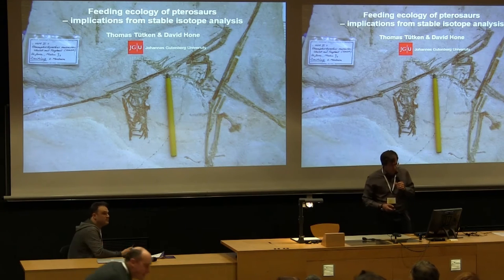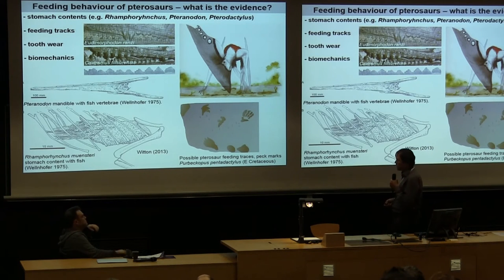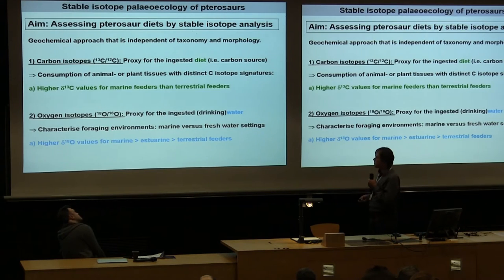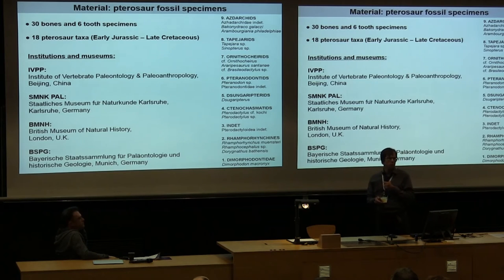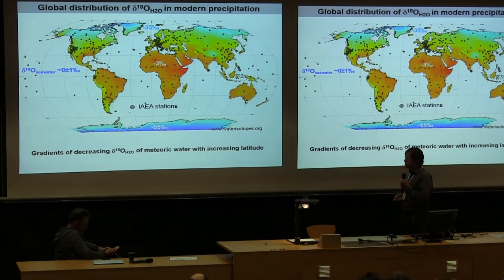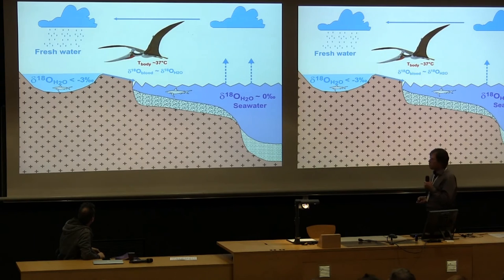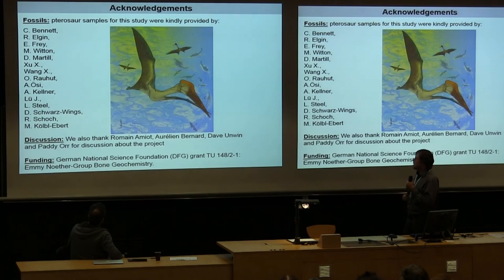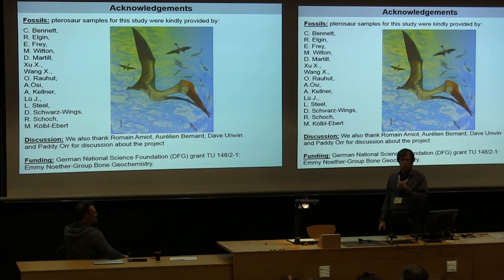The foraging ecology of pterosaurs – implications from stable isotope analysis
by Thomas Tütken and David W.E. Hone